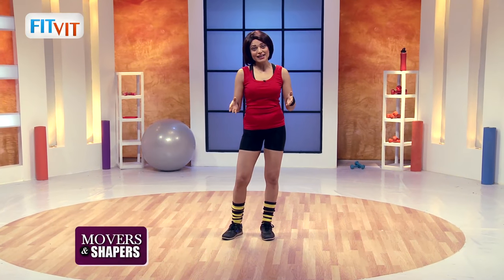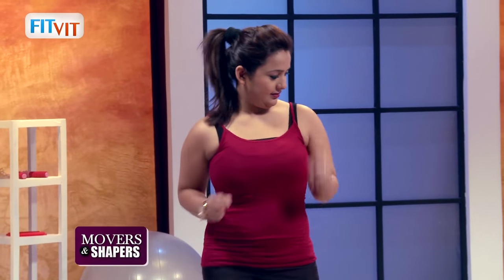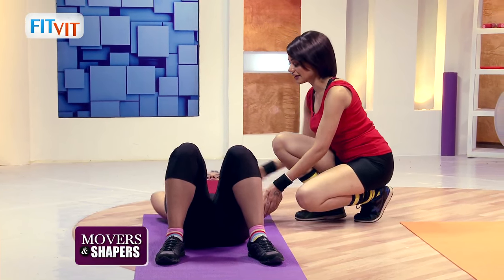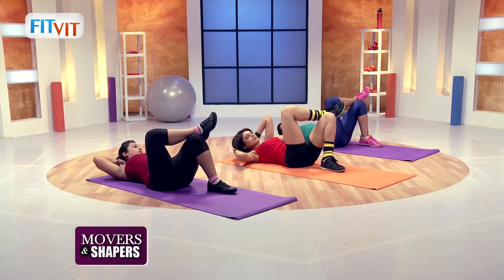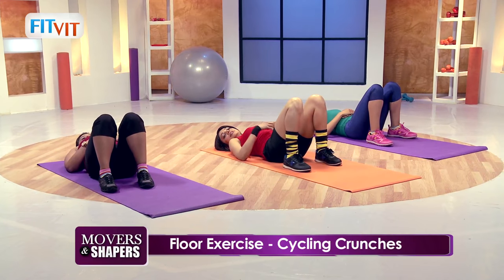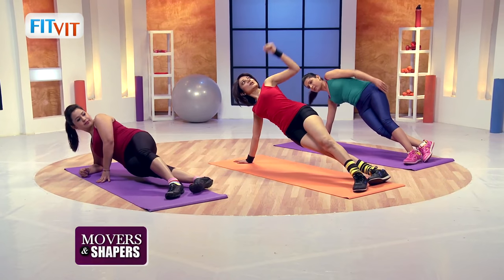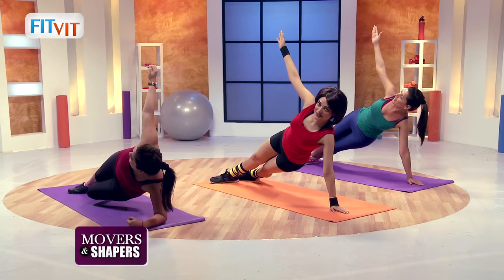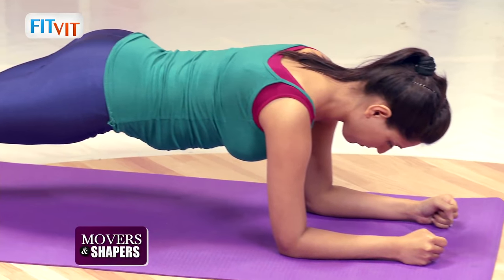Killer Ab Workout for that toned body: For Women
Want to get those perfect abs so that all those pretty dresses look good on you? Then follow Kanishka as she takes you on a real time workout drive.

FitVit brings you Fitness in New Mantra, Stay in Shape , Tone those Muscles & Feel Fantastic. This Channel is all about Health & fitness through amazing shows on different Genres of Workouts, Featuring Top Experts & Trainers.